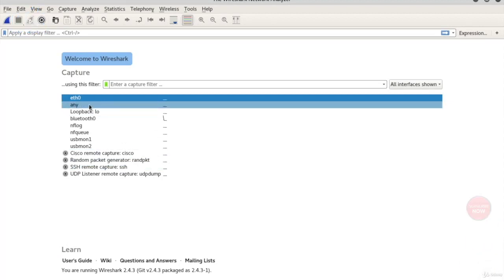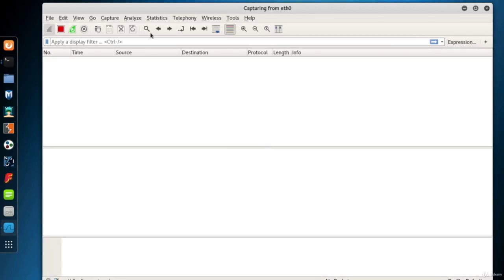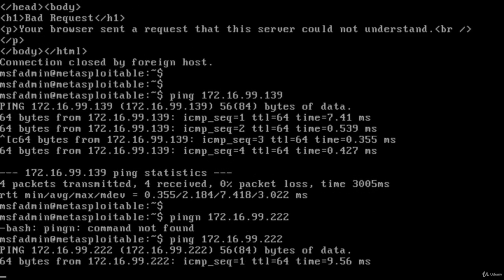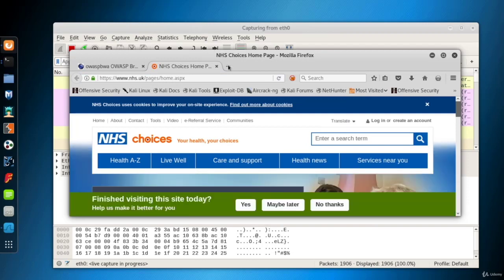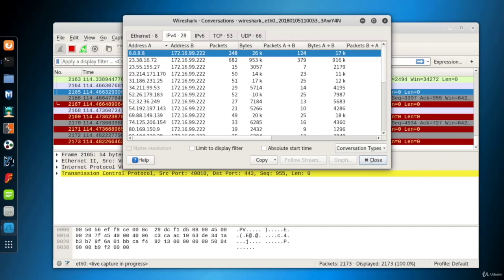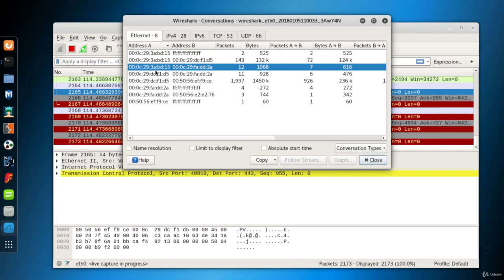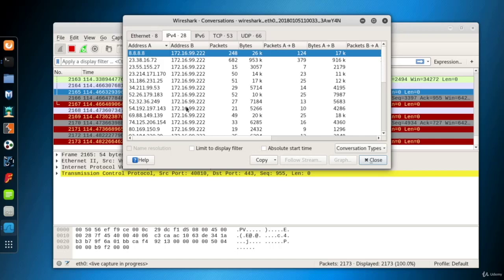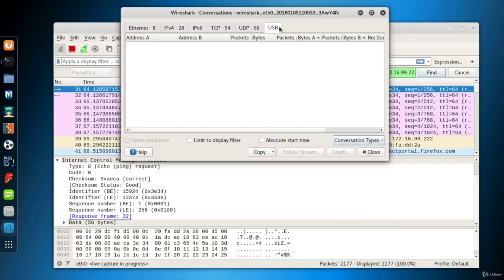3. Wireshark Summarise the Network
So in typical traffic capturing on a network interface there are a lot of packets received from and
delivered to all over the network and the Internet as well.
So let's see how we can take a picture of that network.

Like the Page Here

Join the group Here